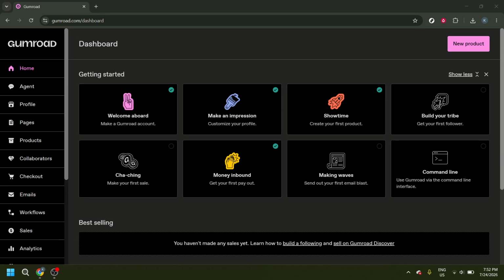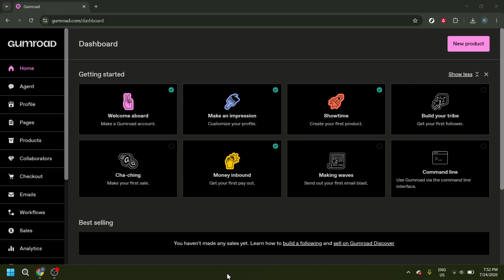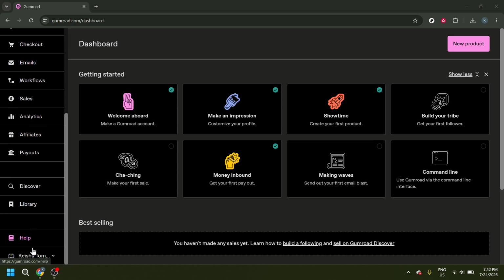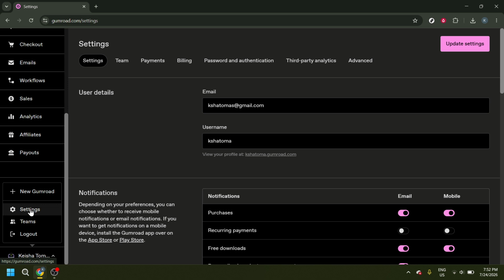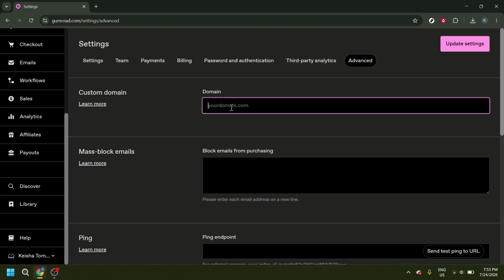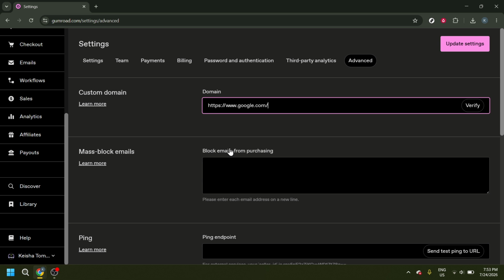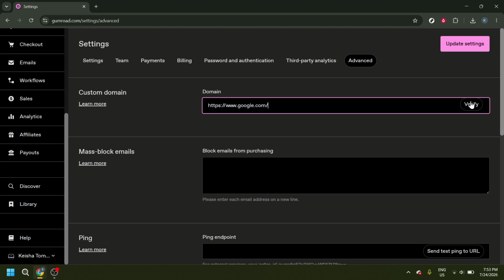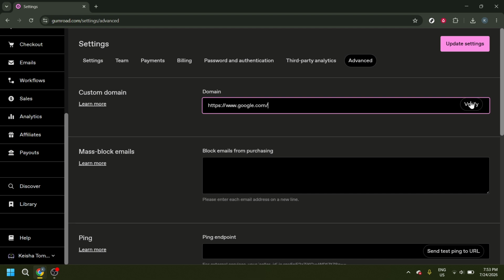How to Add Custom Domain on Gumroad (Step By Step 2026)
How to Add Custom Domain on Gumroad